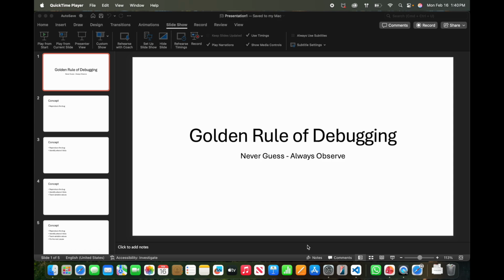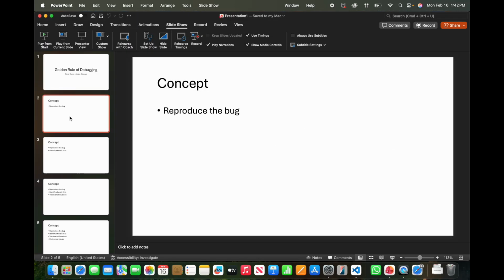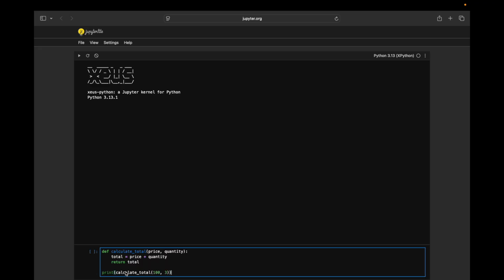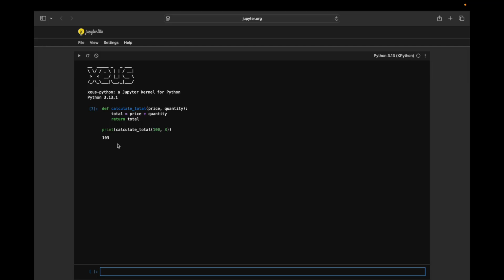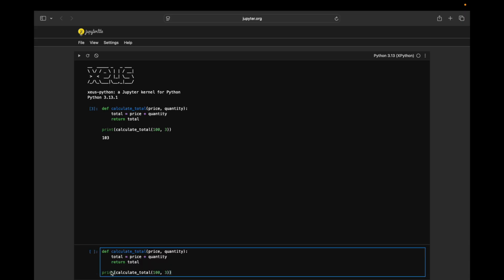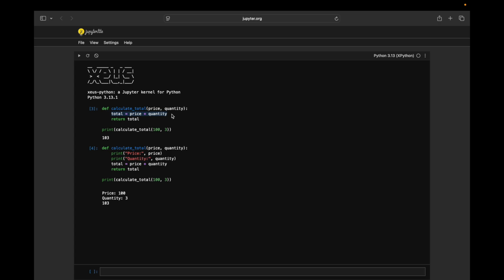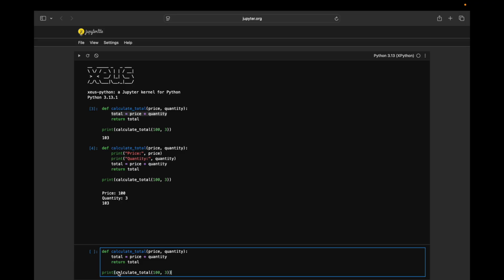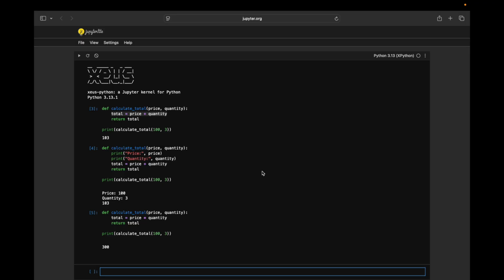Most Developers Debug Wrong — Learn the Golden Rule of Debugging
In this video, I will explain the Golden Rule of Debugging that professional developers use to fix bugs faster.

Learn how to:
- Reproduce bugs
- Track variable values
- Identify root causes
- Fix logic errors